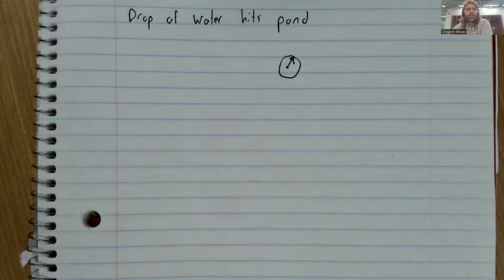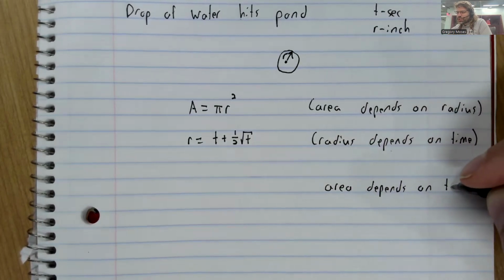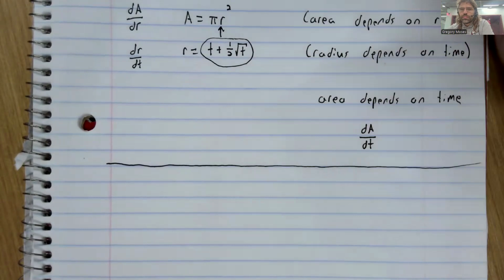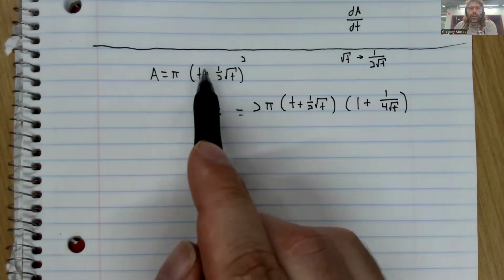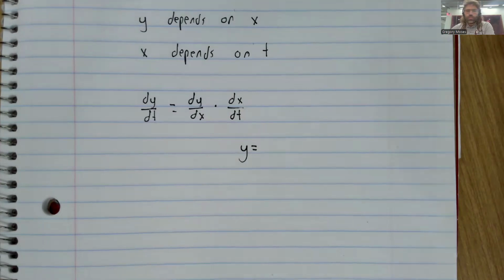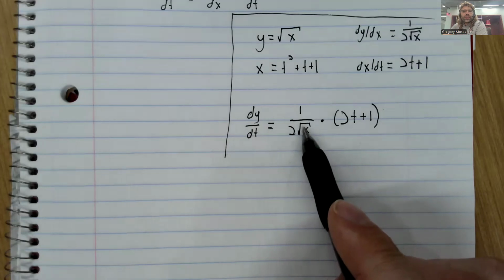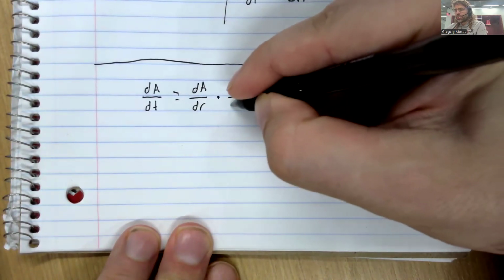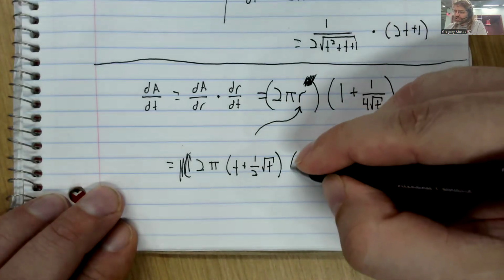Applied Calculus C2 S4 V4 Version 2 of the chain rule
We state an alternate (but mathematically equivalent) version of the chain rule.